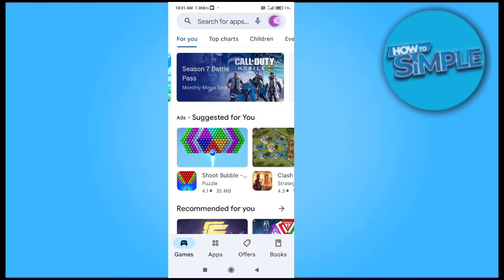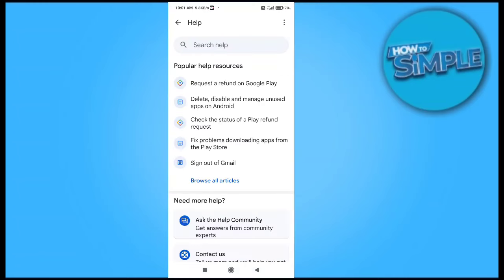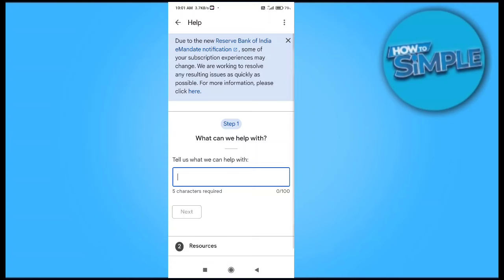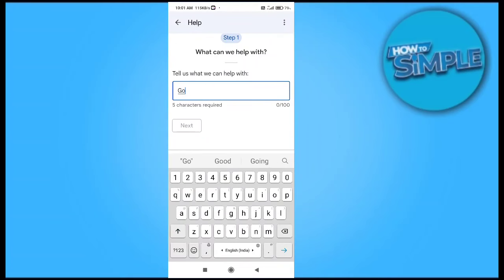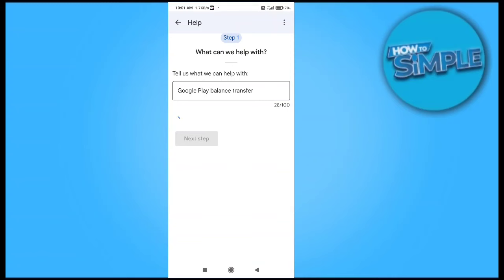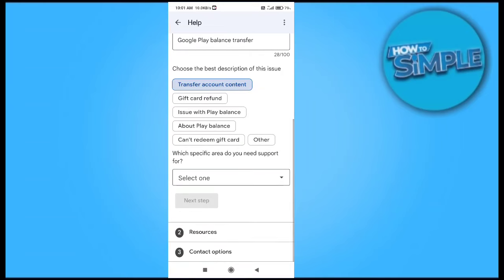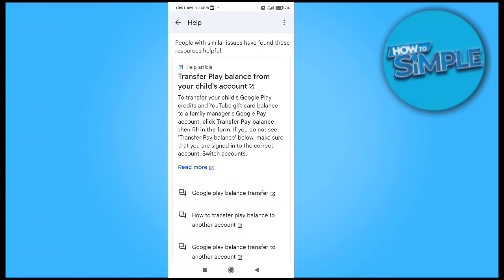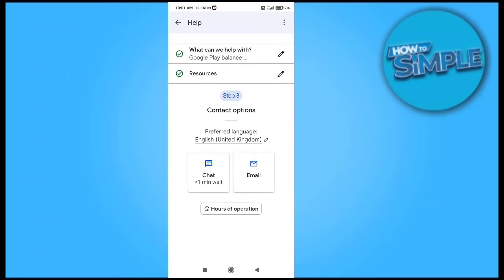How to Transfer Google Play Store Balance to Another Account (2025)